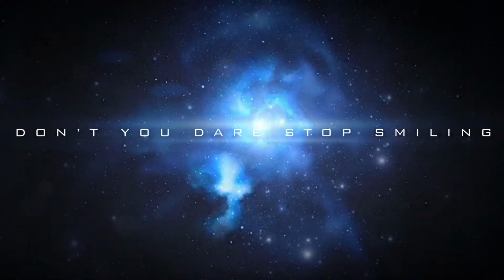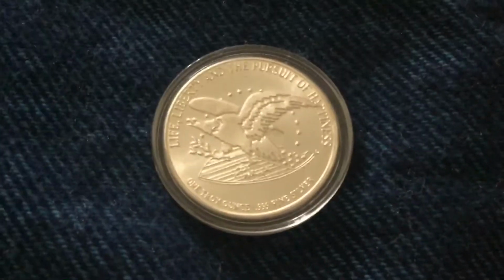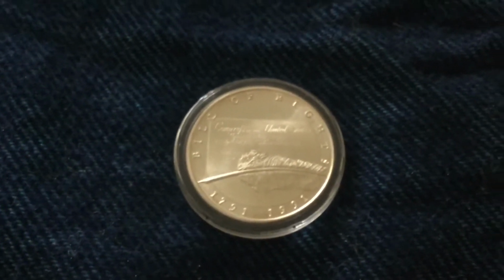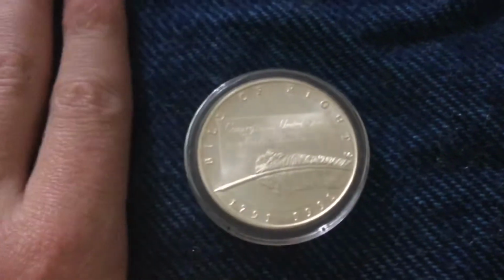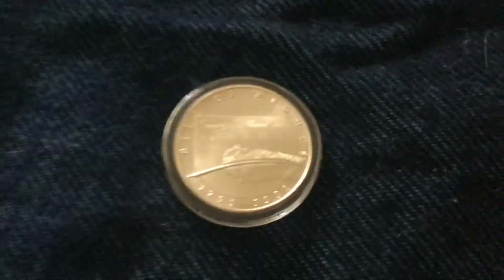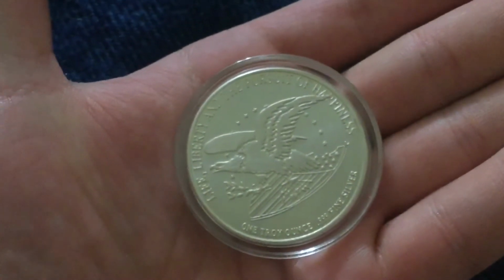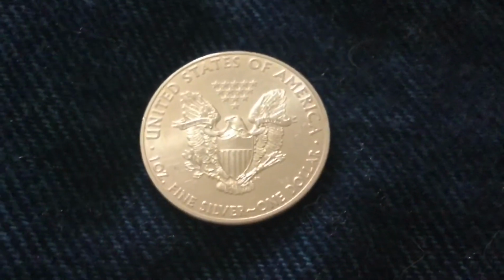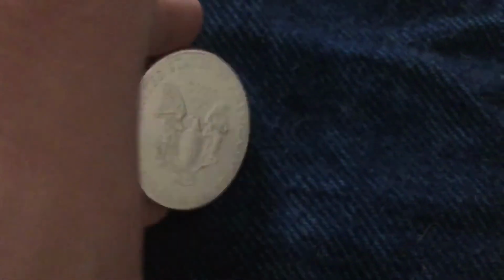My First Piece Of Silver & A Message To Future Potential Stackers | Precious Metal Coins/Rounds/Bars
📬 Send mail here:
Mykie DYDSS

Video Upload 1215 (Season 4, Episode 100): Don't You Dare Stop Smiling!